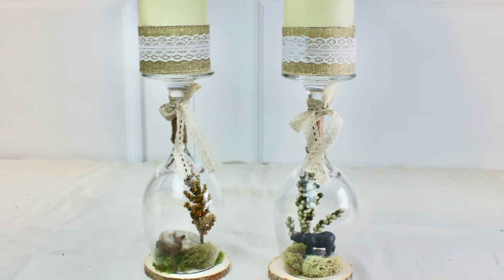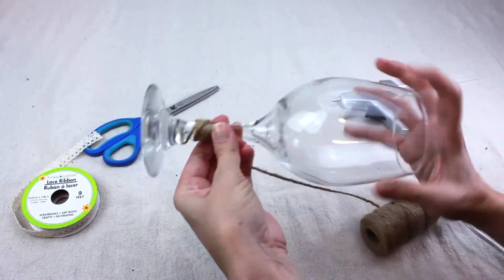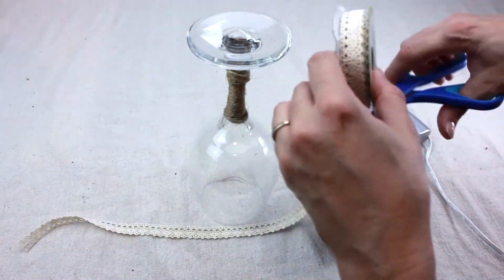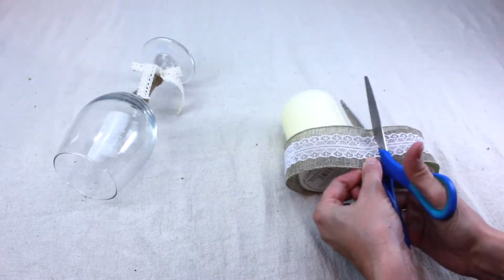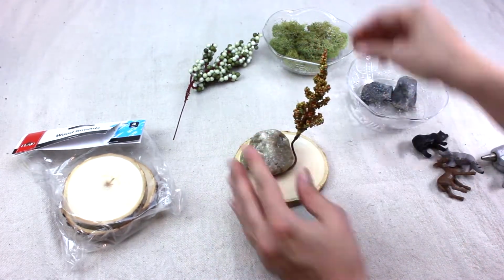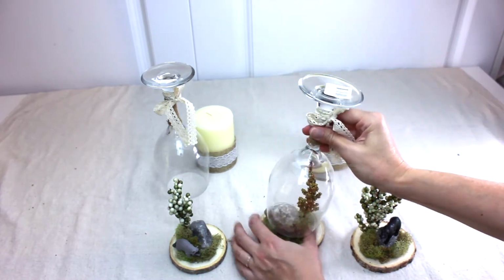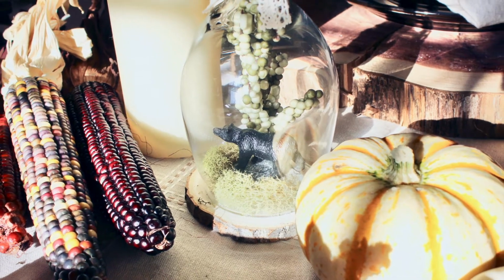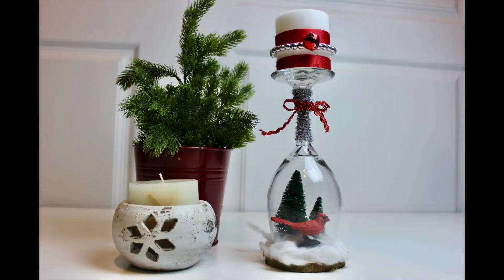DIY Wine Glass Candle Holders🍷🕯🦌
Learn how to make DIY Seasonal Wine Glass Candle Holders with our toys!

-Wine Glass
-Medium Sized Pillar Candle
-Wide Ribbon
-Thin Ribbon
-Twine
-Hot Glue Gun and Glue Sticks
-Small Wood Round Slices
-2 inch Rock
-Moss
-Decorative Fall Stems or small model trees
-Flat Thumb Tacks

Procedure:

1. Wrap the large ribbon around the base of the pillar candle and tack into place with the thumbtacks (you can also hot glue if you want it to be permanent)

2. Hot glue the end of the twine at the top of the wine glass stem and wrap around to cover the entire stem. Cut and hot glue the end into place.

3. Use a length of thin ribbon to tie a bow around the stem of your wine glass.

4. Hot glue a fall stem or model tree, a rock, moss, and a Safari Ltd. TOOB figurine to the small wood round slice serving as a base.

5 .Turn your wine glass upside down and place the opening over the small wood round. You can hot glue this into place if you want it to be permanent.

6. Place the candle on the flat base of the wine glass that is now at the top.

*Bonus idea: Change out the ribbons, base, seasonal elements, and Safari Ltd. figurines to match each holiday. (At the end of the video, we used the Zombies Super TOOB® and the Cardinal from the Nature TOOB®)

song title: Beyond the Line